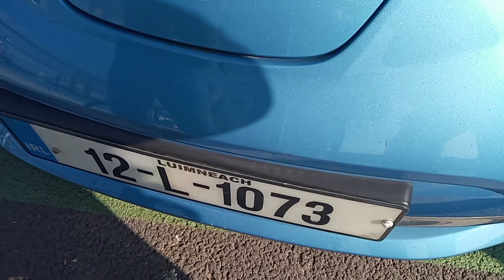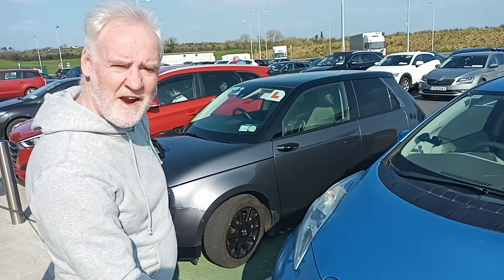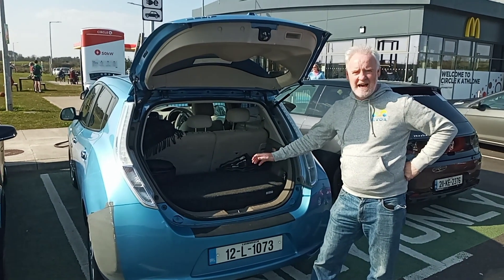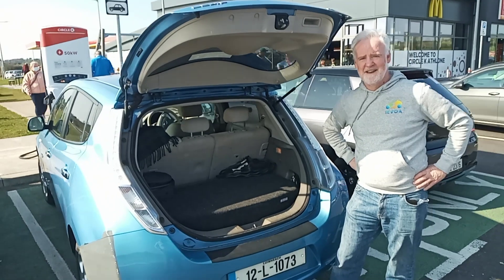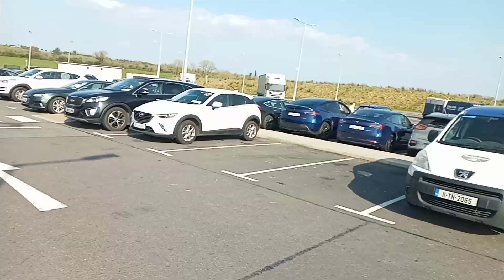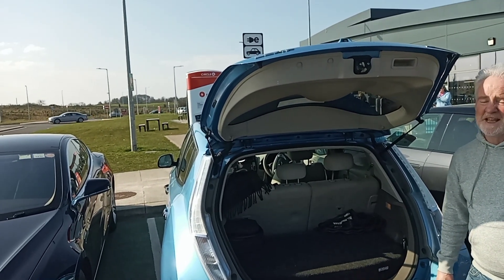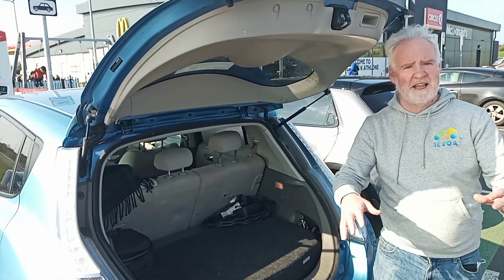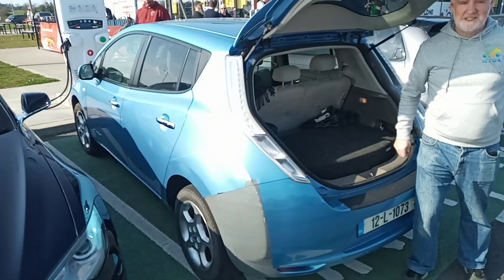Peter_Trys adding up to 240km extra range to older electric cars!👍🚙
Peter_Trys talking with Eamon Stack about the range extending battery he put in his 10 year old Nissan Leaf electric car.

You can add up to 240km extra range to your electric car!

Check out Eamon's "Range Therapy" website. They are a social enterprise based in Kildare, Ireland who do this work.

Drive On 🚙